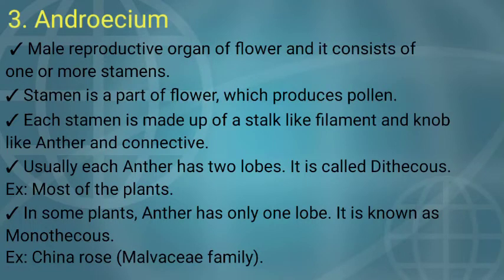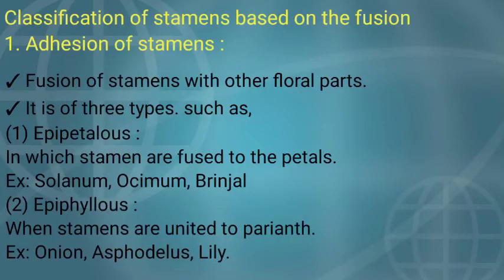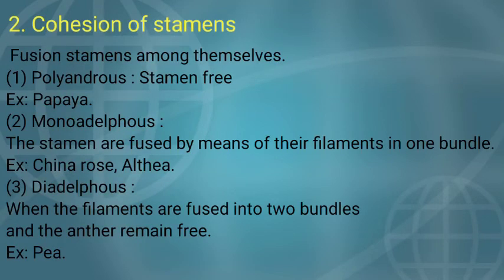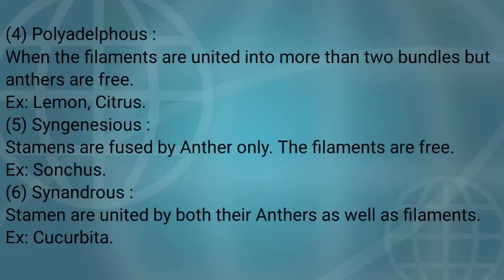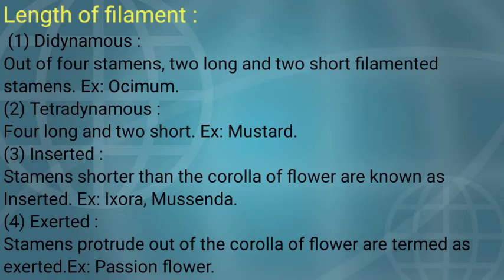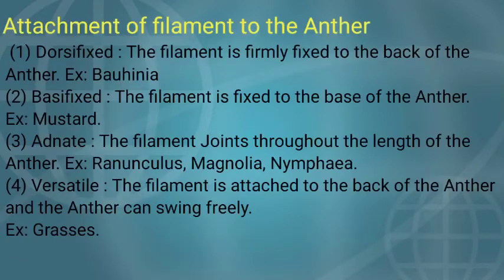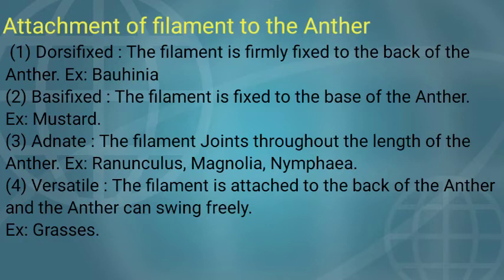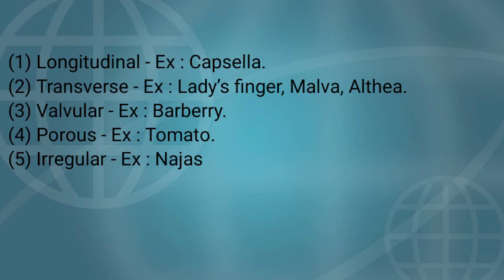Androecium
Androecium NEET morphology of flowering plants